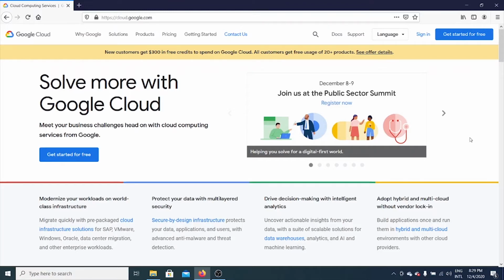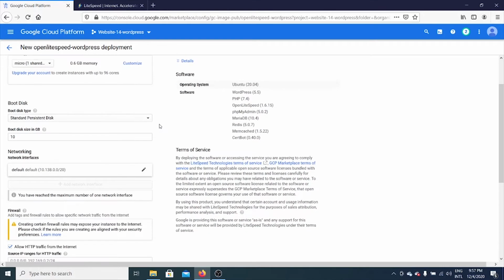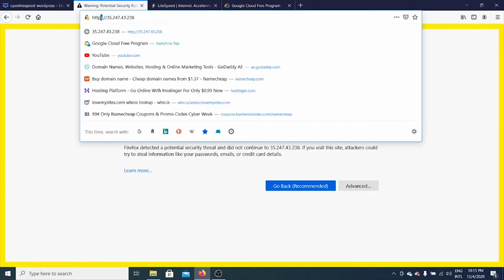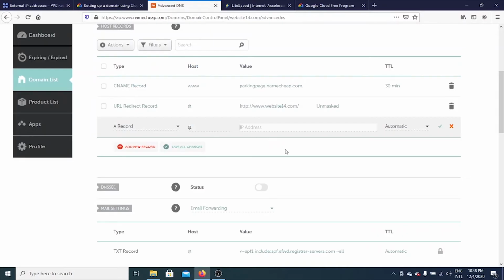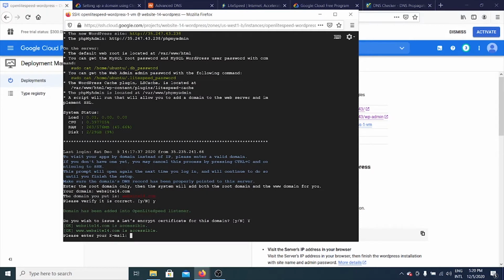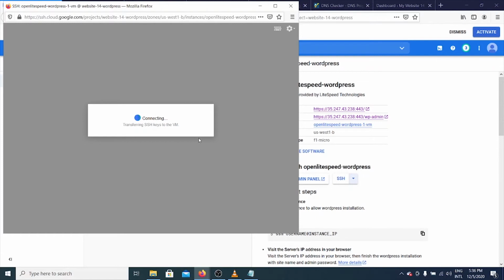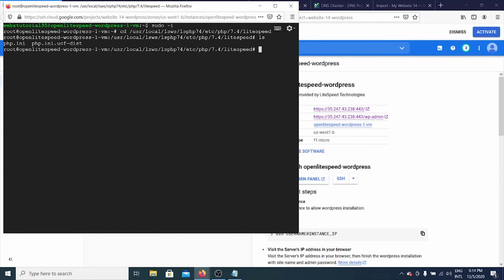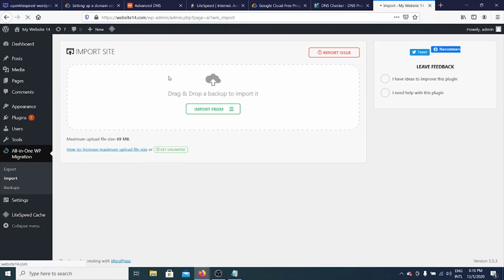How to Install WordPress on Google Cloud (Free Tier) - Tutorial | Free SSL, PHPMyAdmin, Domain.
This tutorial is on Installing WordPress on Google Cloud Free Tier with Openlitespeed. This guide is meant for beginners who want to set up their WordPress site with $300 credit.

Steps:
Creating a Google Cloud Account
Installing Openlitespeed
Static IP
Connecting Domain Name
Installing WordPress
Setup Swap File
Accessing PHPMyAdmin
Editing php.ini File

The Commands for the Swap file:-

free -m
echo '/swapfile none swap sw 0 0' | sudo tee -a /etc/fstab

To check swap file:-
htop

PHPMyAdmin Root Password Command:-
sudo sed -n 1p /home/ubuntu/.db_password
PHPMyAdmin User Password Command:-
sudo sed -n 2p /home/ubuntu/.db_password
EDIT php.ini file:-
vi /usr/local/lsws/lsphp74/etc/php/7.4/litespeed/php.ini
Restarting PHP Command:-
killall -9 lsphp

Good Luck!